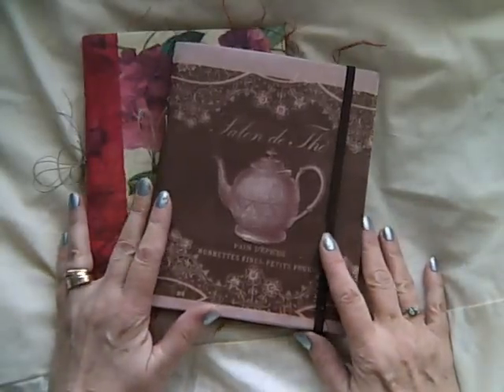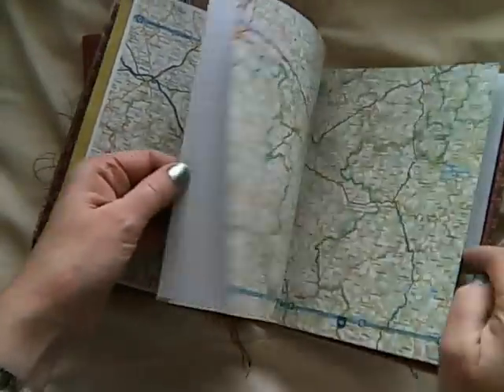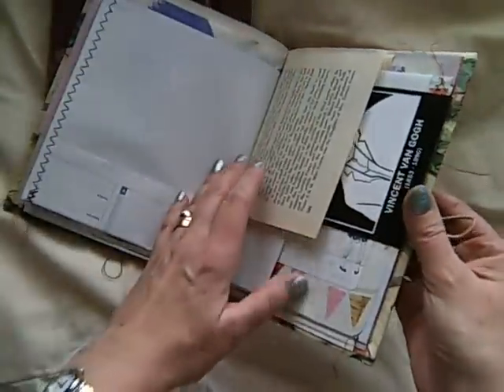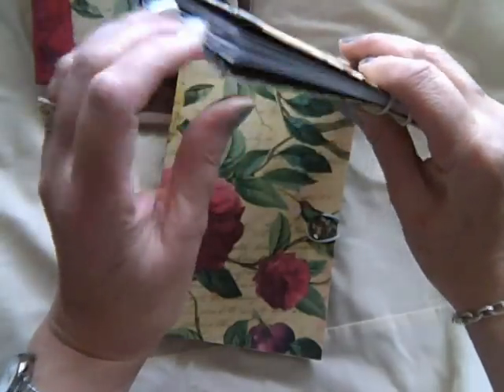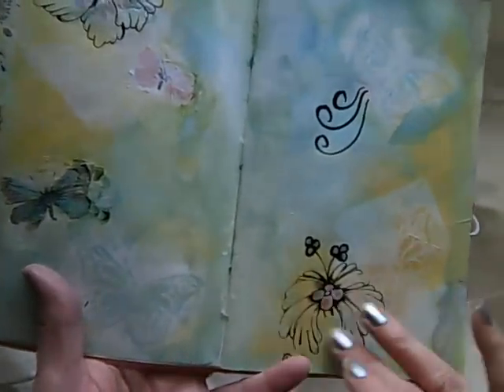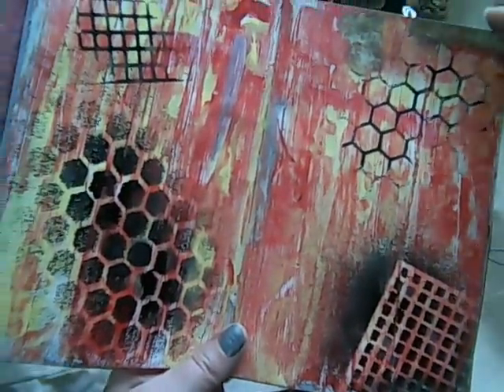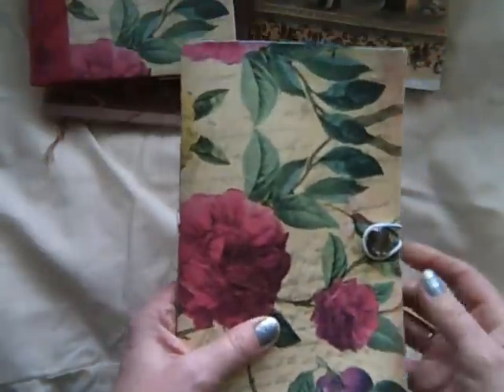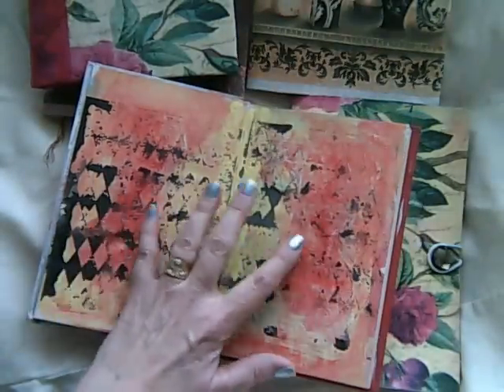Art Journaling???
PLEASE NOTE;
This video and my Channel are not suitable for children ( under the age of 18years) due to products used in crafting my creations.

Here is my start into the world of art journalling! Any advice on how I can take these pages further so I can feel they are "complete" would be greatly appreciated!